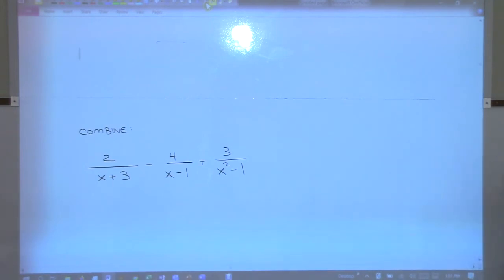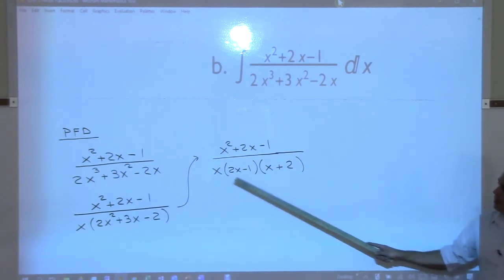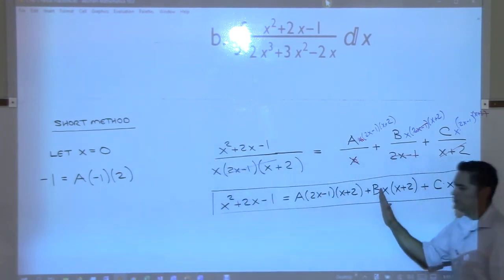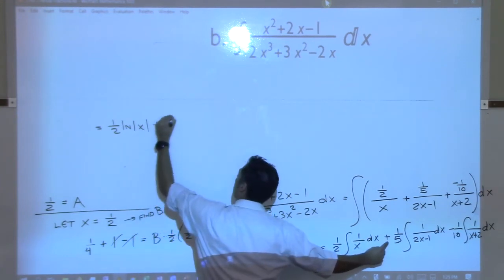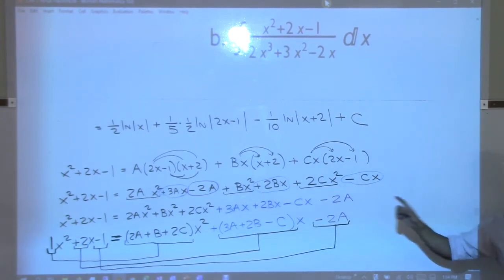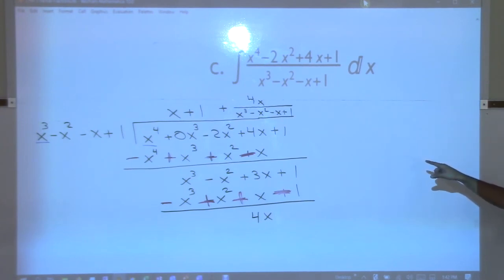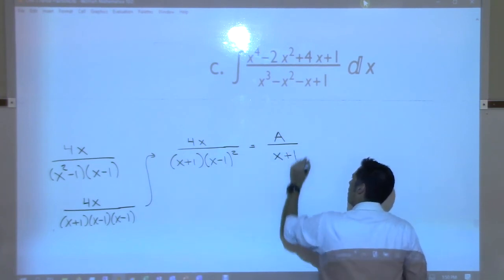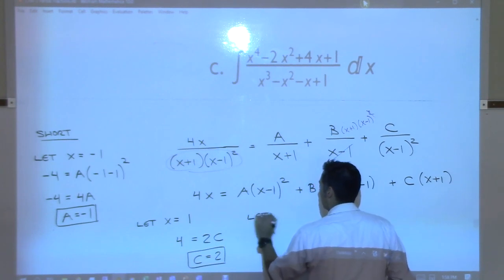2414 2/20/20 part 1